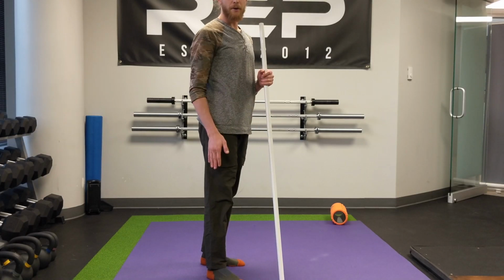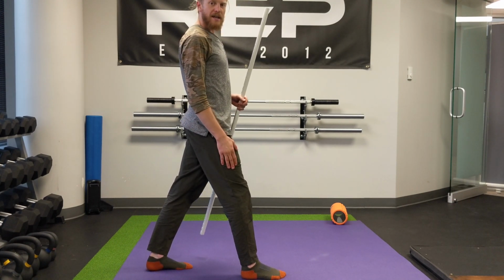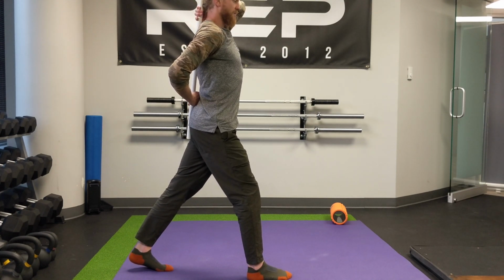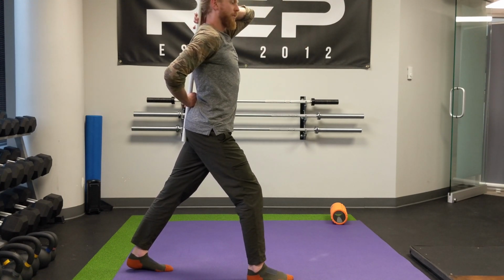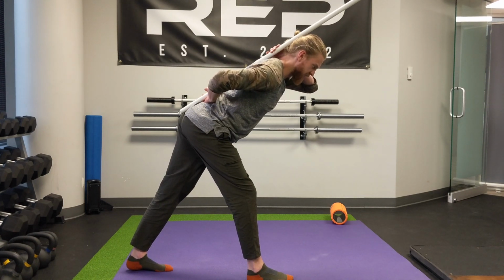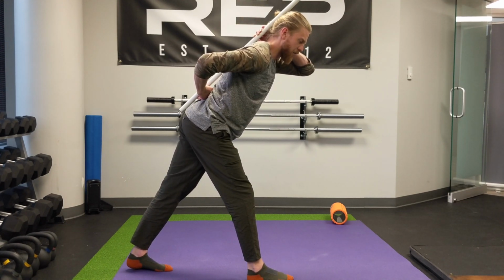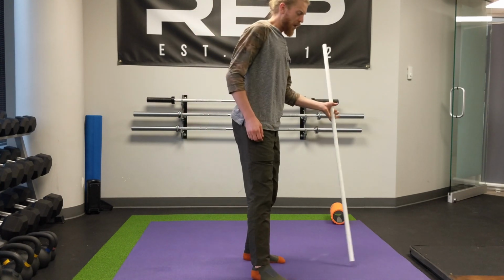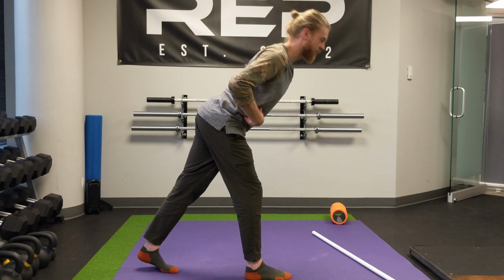Single-Leg Hip Hinge (Woodpecker)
This is part of an exercise from Foundation Training called the "Woodpecker".

(dowel/broom handle optional)
- start in a split stance (tall lunge) position, feet pointed forwards with front foot flat on ground and front knee behind ankle (this is crucial throughout the whole movement)
- stand tall and take a decompression breath before initiating hinge
*Knee stays behind ankle for whole exercise*
- initiate a forward Hip Hinge by bracing low back and leaning forward, maintaining neutral spine so that all movement is happening at the Hip joint (you should feel tension increase in hamstring areas as you hinge forward)